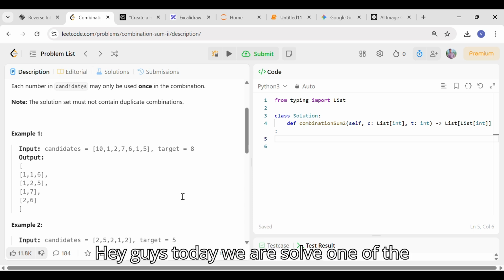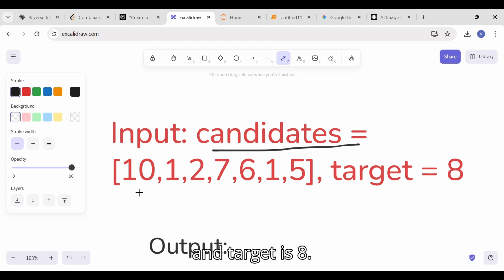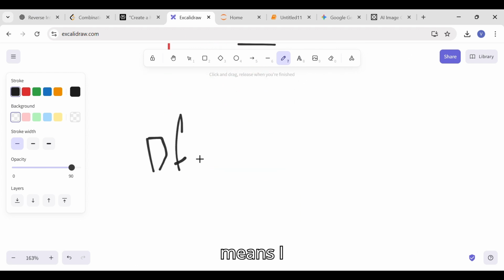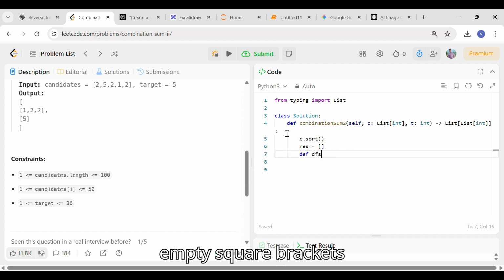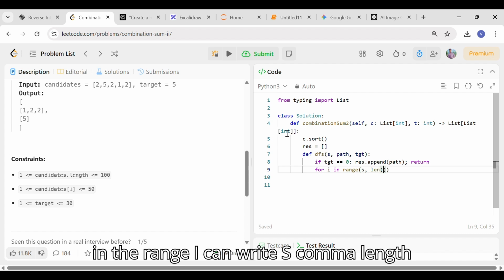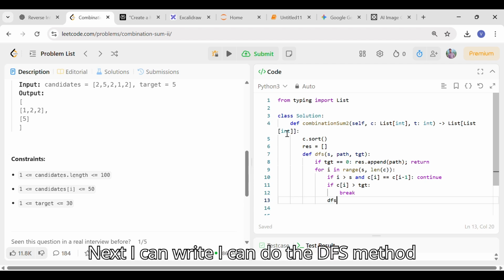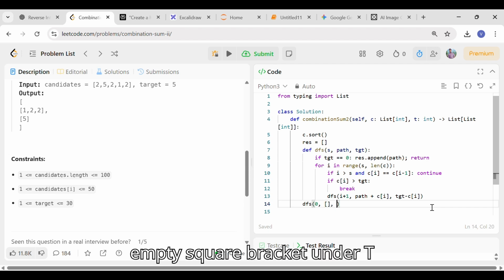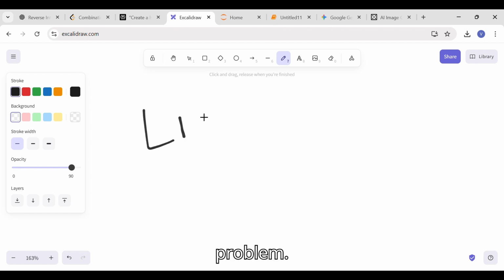Stop Struggling with Recursion! Master LeetCode Combination Sum in 5 Minutes (Part 2)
Ready to finally understand Backtracking? In this fast-paced, 5-minute tutorial, we demystify one of the most famous coding interview problems: LeetCode #39 - Combination Sum. This is Part 1 of a complete series designed to make you a confident problem-solver.

If you've ever felt stuck with recursive problems, this video is your solution. We'll break down the complex logic into simple, actionable steps. Forget long, boring explanations; we'll get straight to writing clean, efficient Python code that you can use to impress in your next technical interview at companies like Google, Amazon, Meta, or Microsoft.

✅ **What you will learn in just 5 minutes:**
- The core logic behind the Backtracking algorithm.
- How to structure a recursive solution for "Combination Sum".
- A line-by-line code walkthrough in Python.
- The "Choose, Explore, Unchoose" pattern essential for many LeetCode problems.

This tutorial is perfect for students, aspiring software developers, or anyone preparing for their coding interviews. By the end, you won't just have the solution; you'll have the fundamental knowledge to tackle other backtracking and DFS problems.

🔗 **IMPORTANT LINKS**
- **Source Code (GitHub):** [PASTE YOUR GITHUB LINK HERE]

- **Channel:** Tech_withVijay

🕒 **TIMESTAMPS:**
0:00 - The Combination Sum Problem Explained
0:45 - The 60-Second Backtracking Logic Breakdown
1:45 - Live Coding the Recursive Solution (Python)
4:30 - Final Code Explanation & What's Next in Part 2!